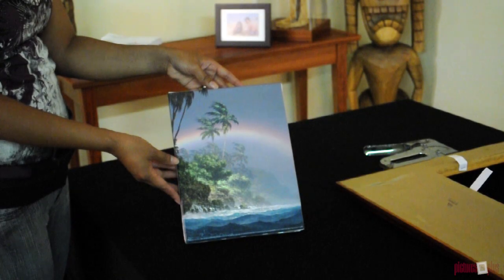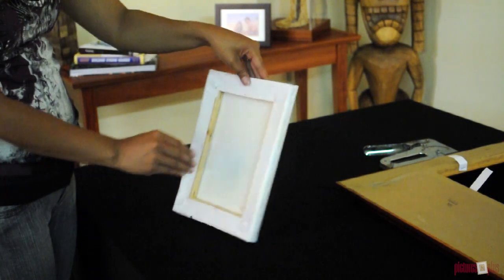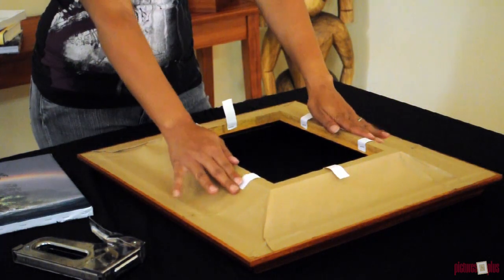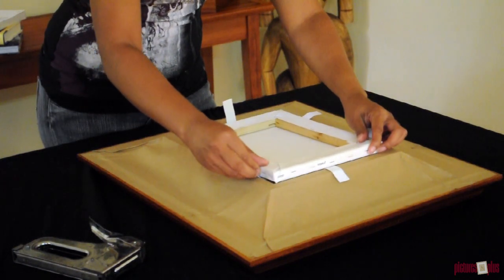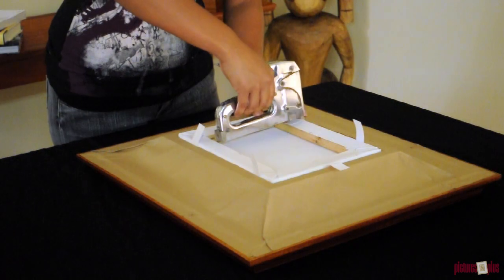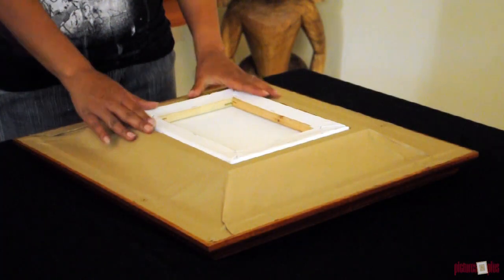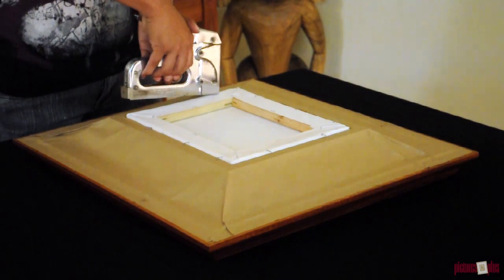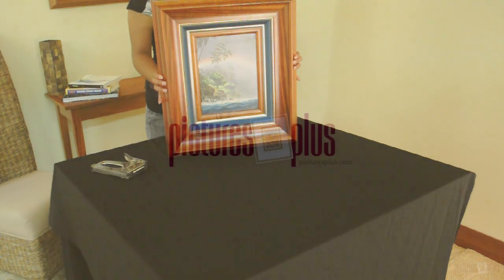Canvas Strips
We demonstrate the use of frames with canvas strips for your paintings.